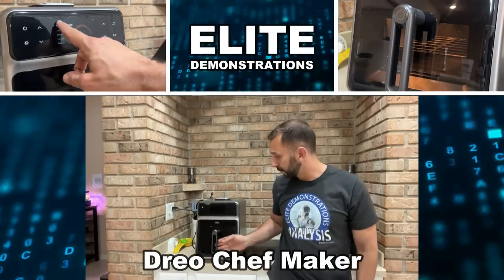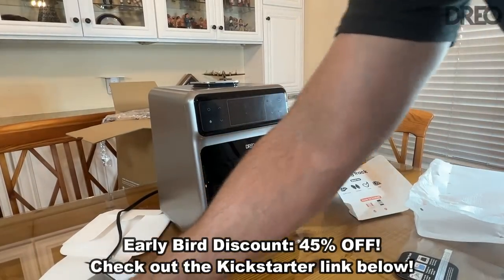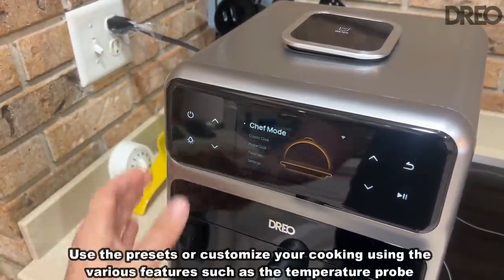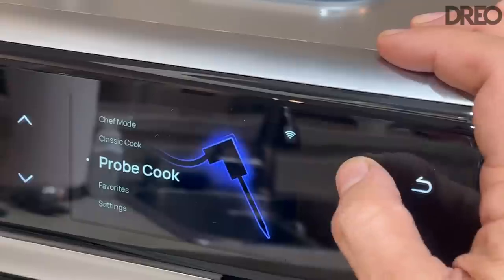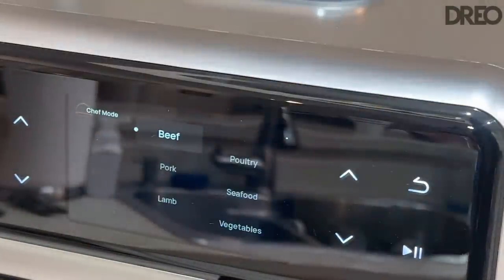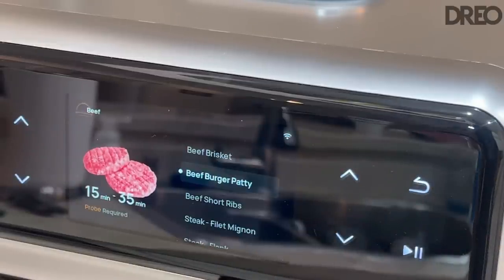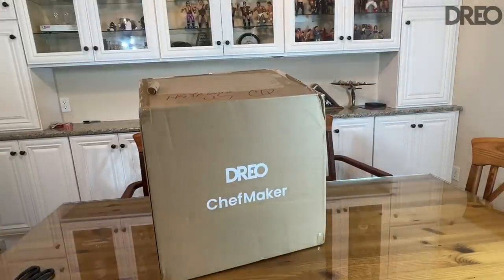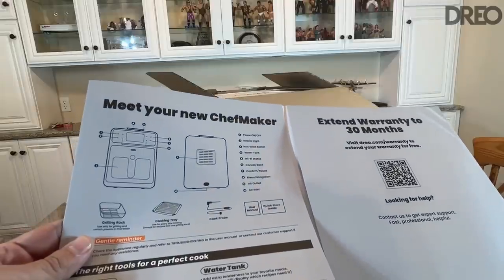Dreo ChefMaker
Launch special on May 23rd:

 ChefMaker is only available in the US

Customers can book ChefMaker with a launch day special (45%) on May 23rd, but they will get the product after July 1st.